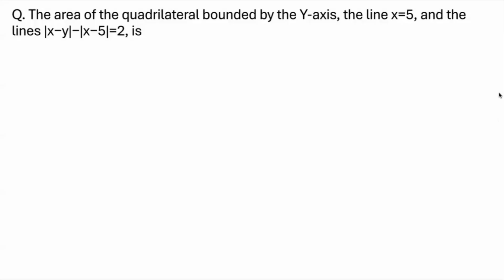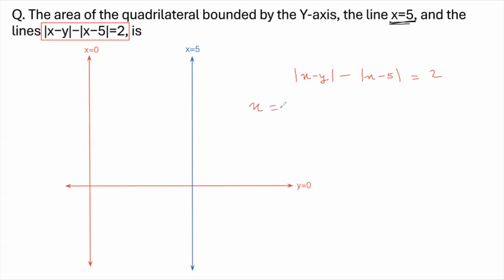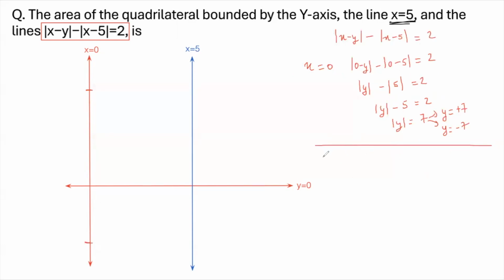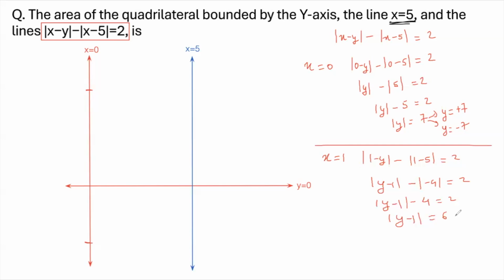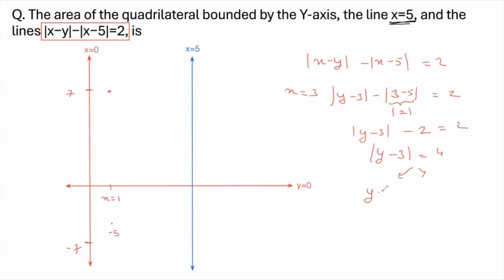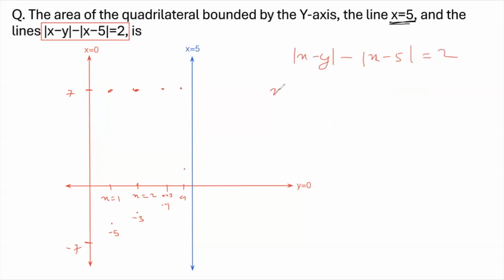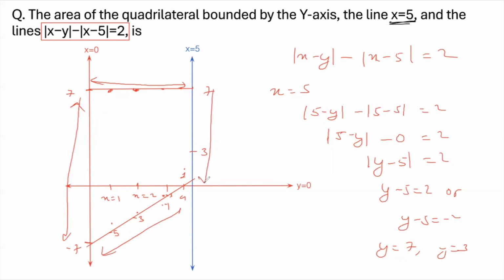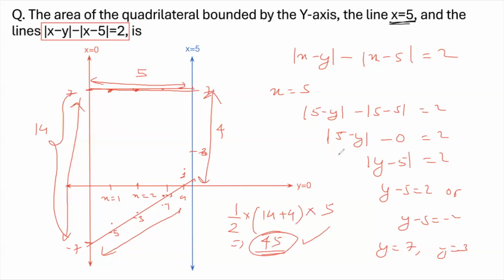CAT 2023 Slot 2 Quant Solutions - Q22. Modulus Graph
This was the 22nd question, one of the two questions based on AP.

Q. The area of the quadrilateral bounded by the Y-axis, the line x=5, and the lines |x−y|−|x−5|=2, is​?